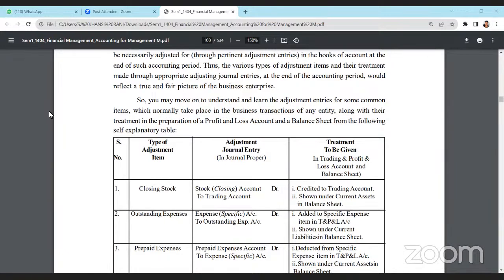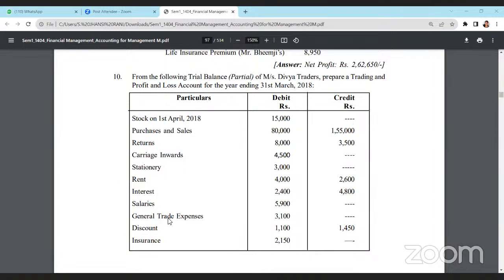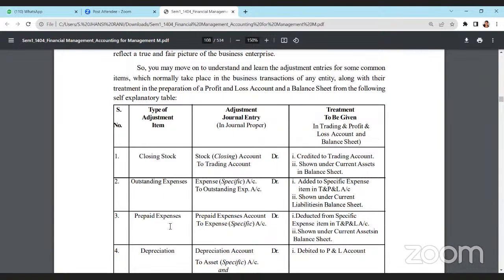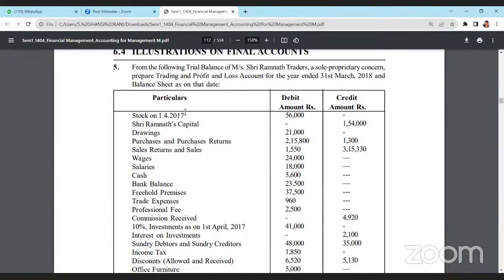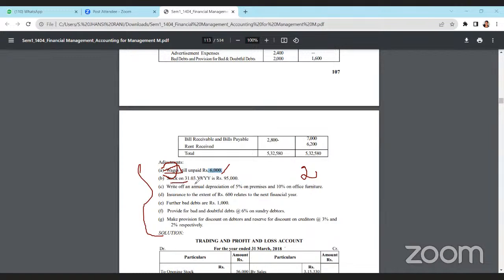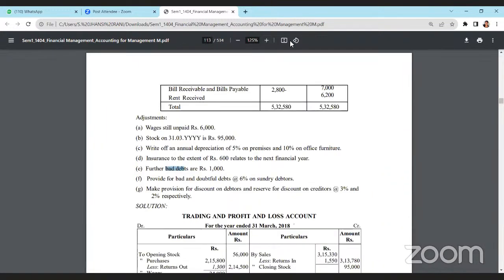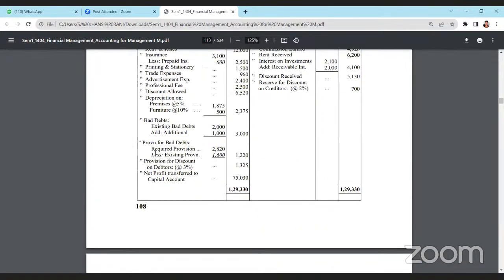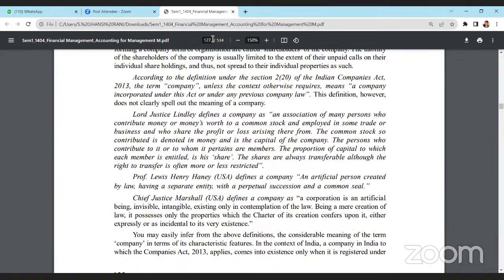PG Diploma 1st Sem-Financial Management